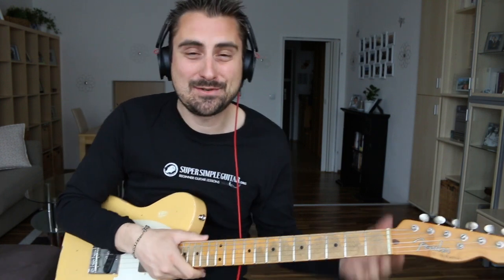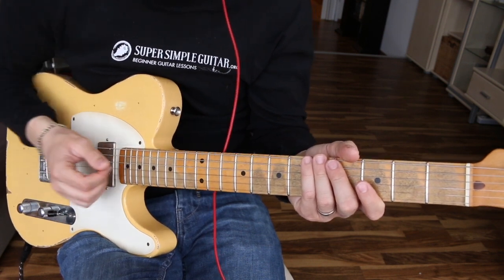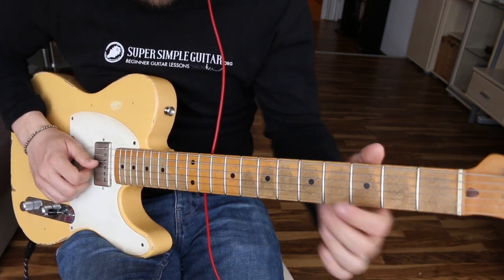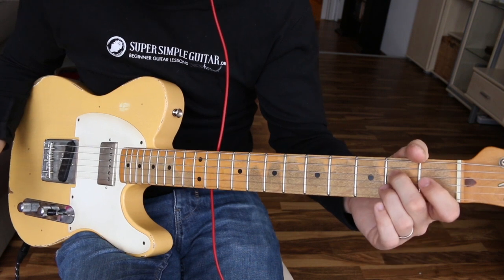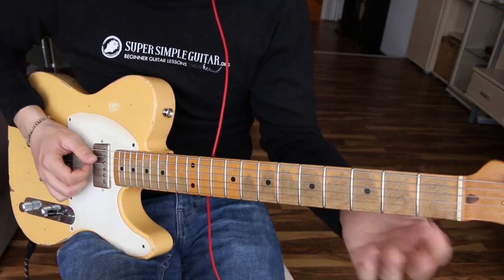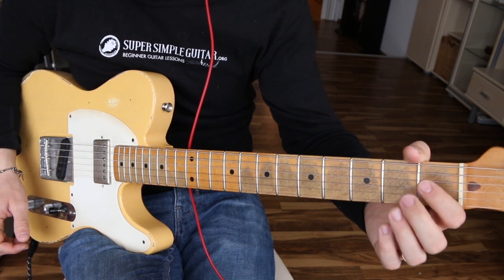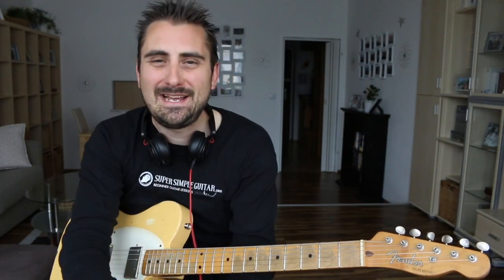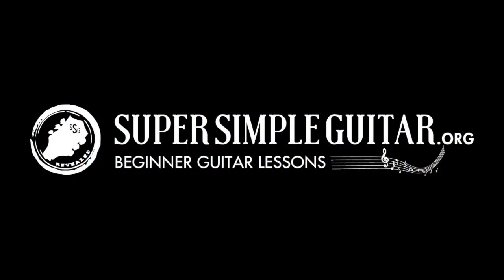Johnny Lee Hooker Boom Boom Lesson + Tutorial + How To Play